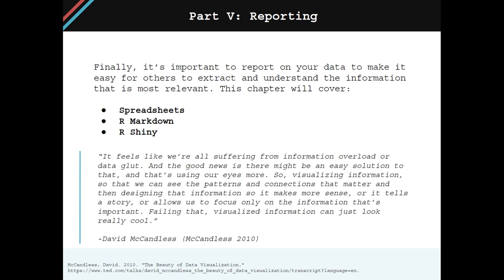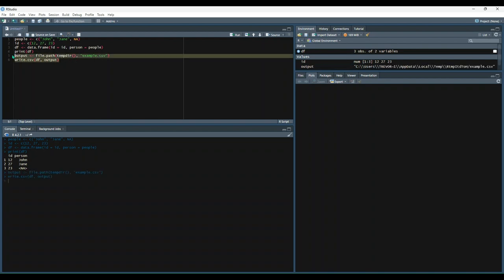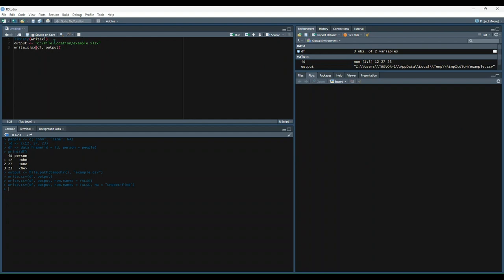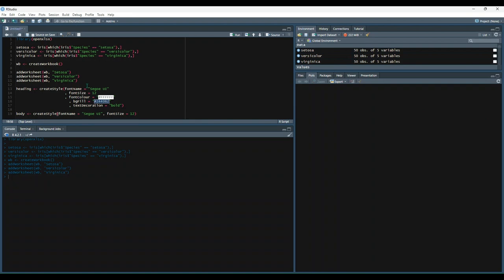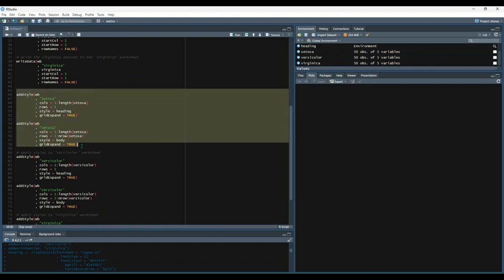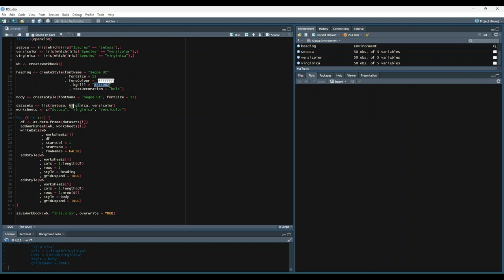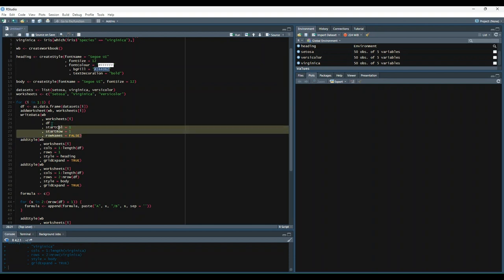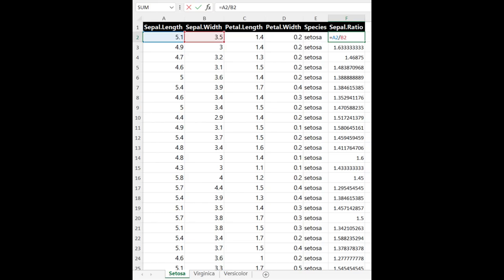Working with Spreadsheets in R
Section: Part V: Reporting
Module: Spreadsheets

Spreadsheets are a common way to communicate information to stakeholders. This video will go over how to export .xlsx and .csv files from R, how to format those spreadsheets, and how to add formulas to them.